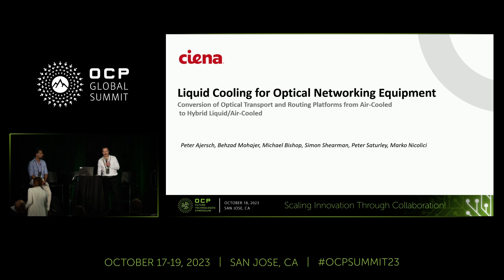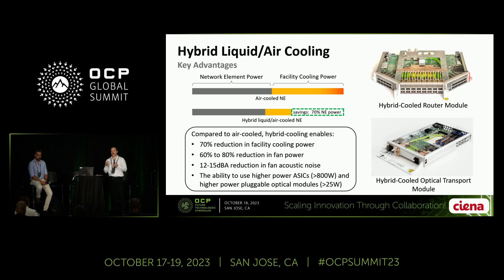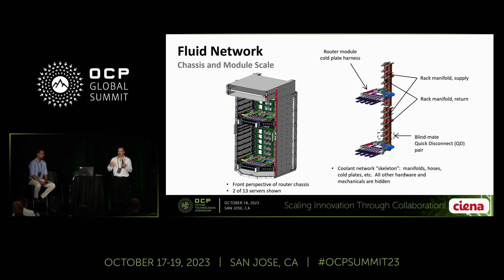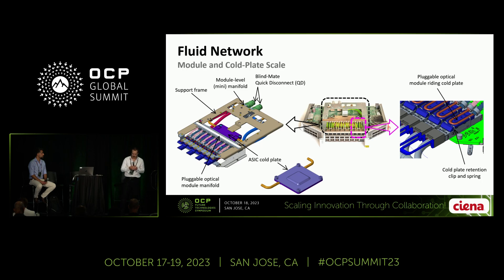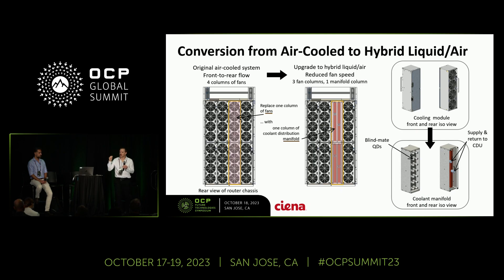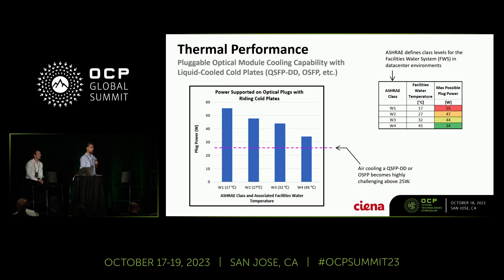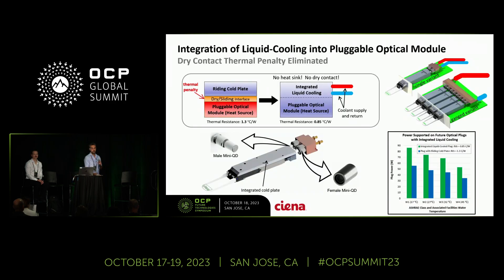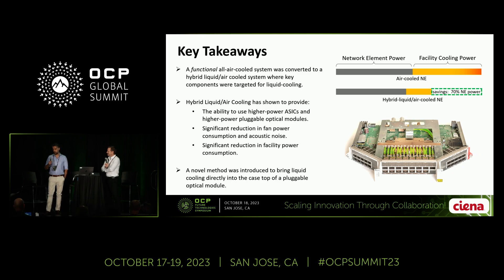DC Sustainability: Liquid Cooling for Optical Networking Equipment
Presented by Behzad Mohajer (Ciena) | Peter Ajersch

This article investigates the integration of liquid cooling technology into optical networking equipment. It provides insights into a successful upgrade of a coherent metro router into a Hybrid Liquid/Air-Cooled System, leveraging liquid cooling for high-power devices with air-cooling at low fan speed for remaining low-power components.  This design offers a versatile solution that can be implemented in a wide range of applications, including inside-datacenter spine switches, campus aggregation, and Metro networks. Additionally, the article presents an innovative solution for integrating liquid cooling into pluggable optical modules,  addressing the challenging thermal demands associated with small form factor pluggable optics (either standard datacenter pluggable optics or coherent DWDM plugs). This solution unlocks the potential for pushing the boundaries of power and functionality within extremely limited physical space, leading to advanced and compact optical networking systems.